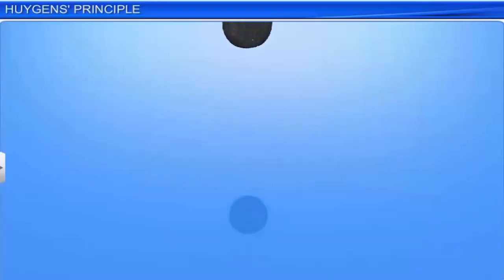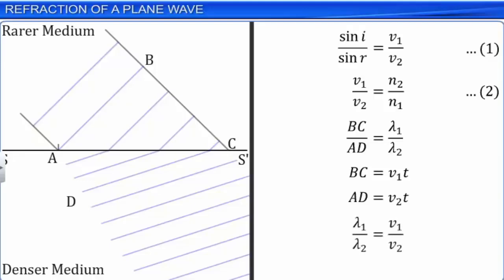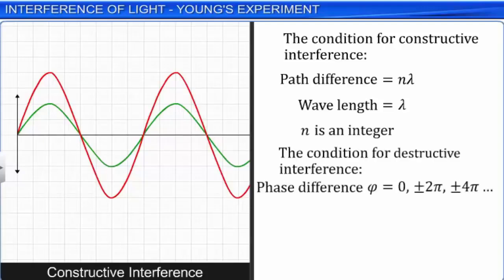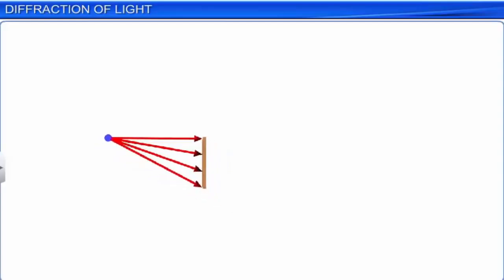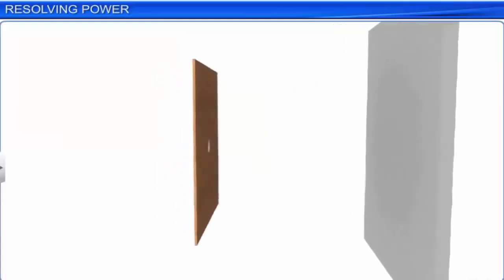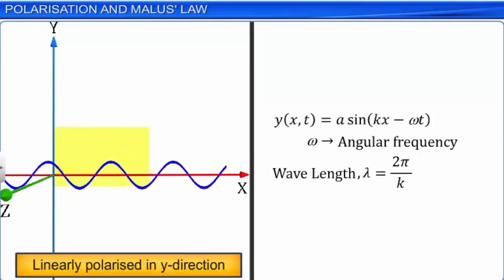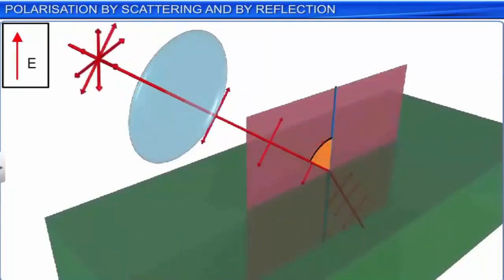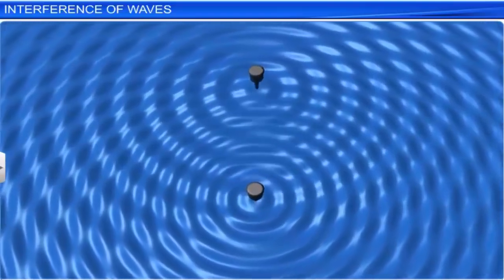CBSE Class 12 Physics - 10 | Wave Optics | Full Chapter | NCERT Animation | JEE NEET CBSE